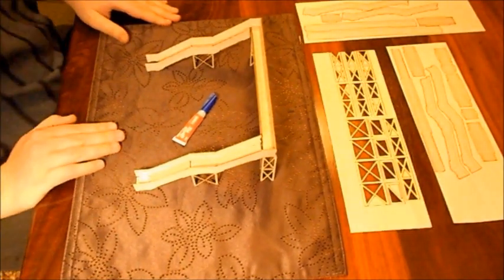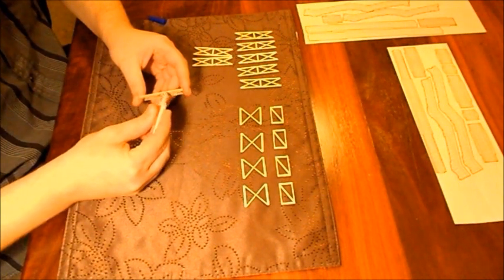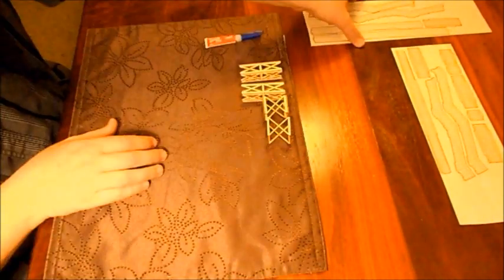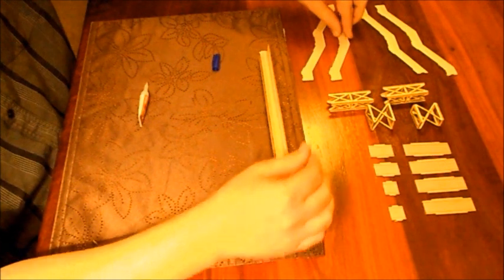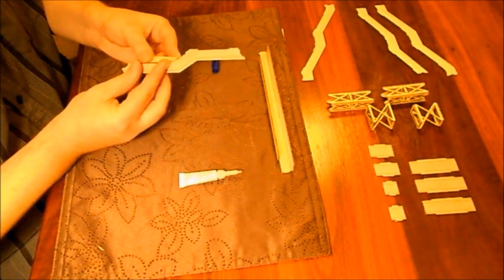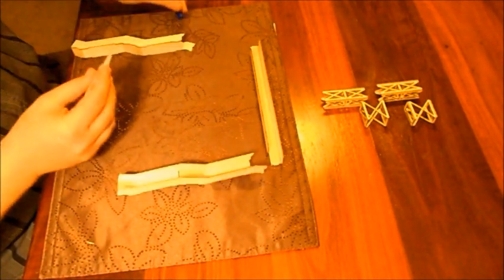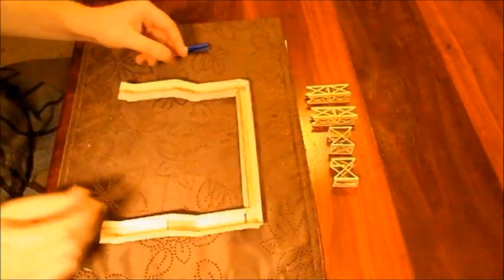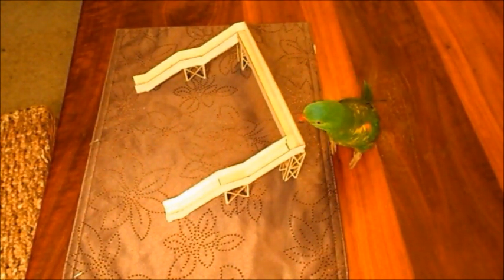Building the Balsa wood Pedestrian Overpass